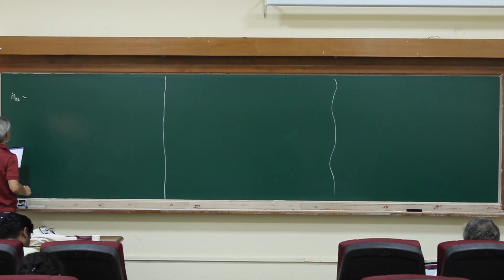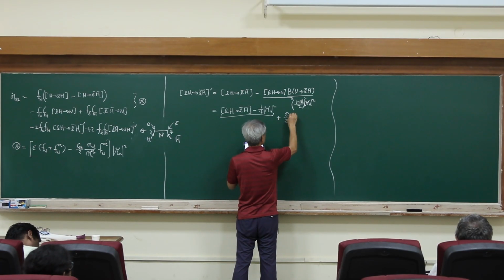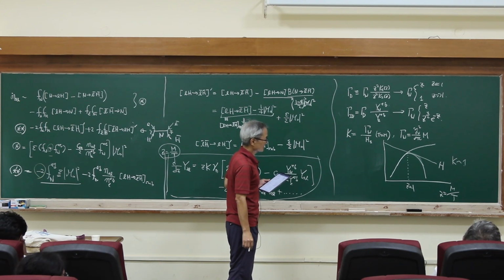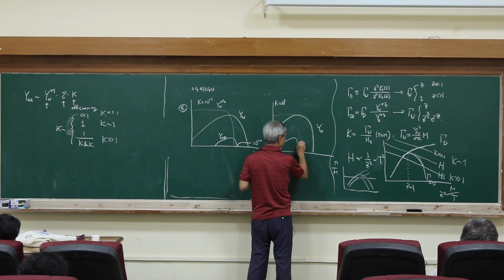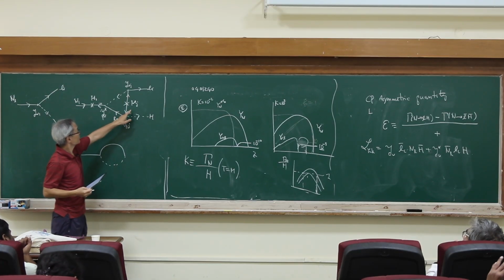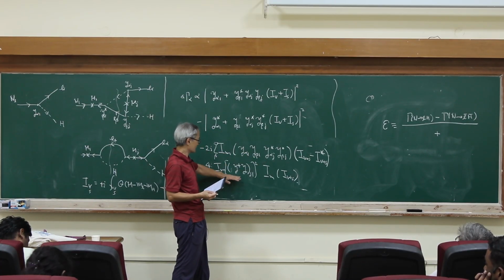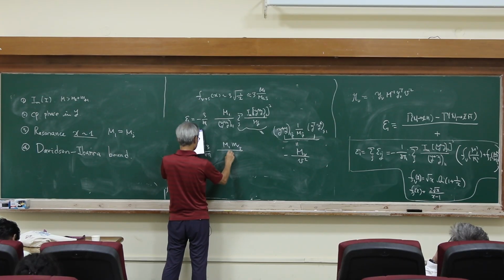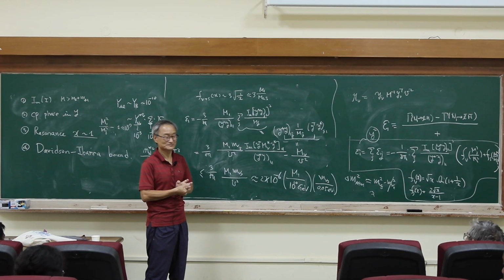Lecture 4: Baryogenesis and Leptogenesis |Prof. E.J. Chun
Speaker: Prof. E. J. Chun - Satish Dhawan Visiting Chair Prof